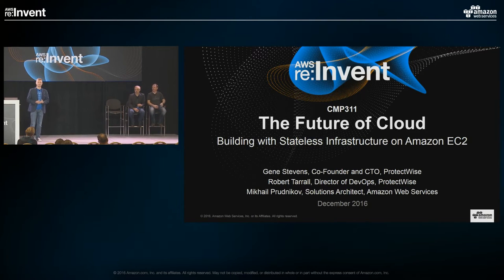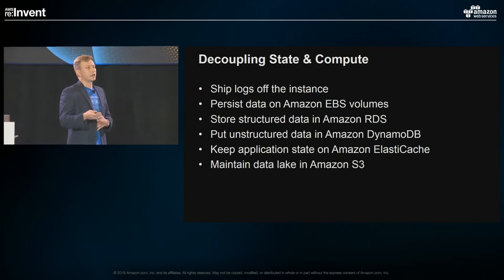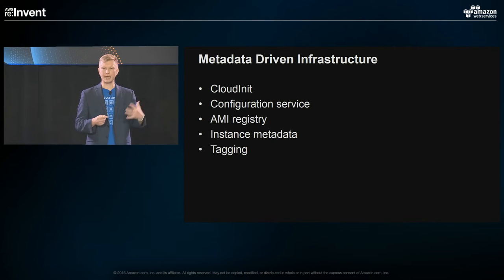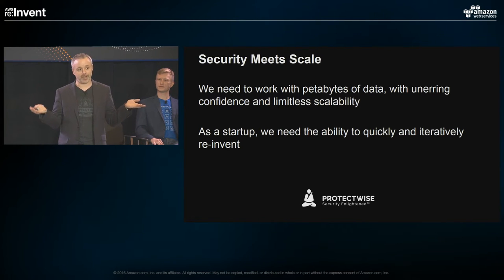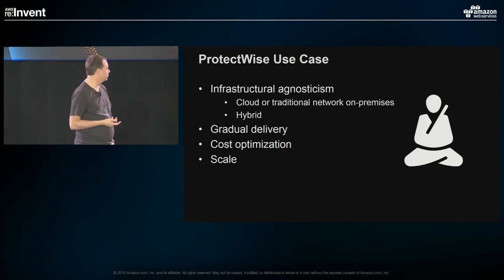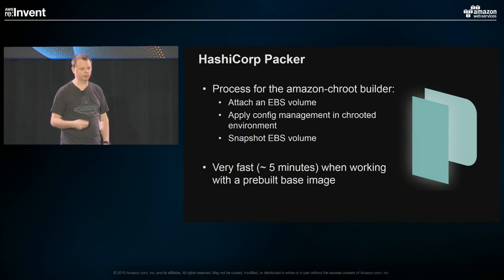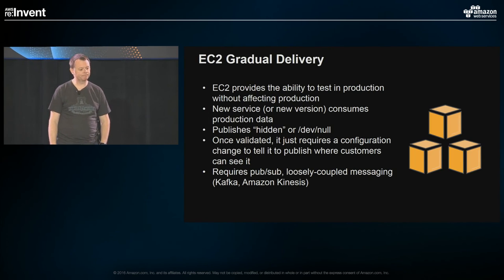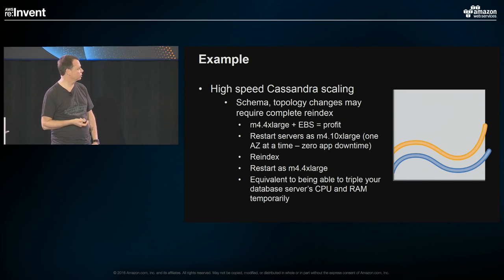AWS re:Invent 2016: The Future of Cloud: Building with Stateless Infrastructure on EC2 (CMP311)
ProtectWise has been hailed as one of the top 10 coolest startups of 2016, disrupting the security industry by providing cutting edge cloud-based network threat detection, forensics and analytics for Fortune 2000 customers. By developing a scalable, stateless platform, they are able to quickly right-size Amazon EC2 instances to optimize performance and ingest gigabytes of network packet capture at a fraction of the cost. Learn how their cloud-first approach towards infrastructure and application development has enabled them to be more agile, grow faster, and save money. In this session, attendees gain practical best practices for how to build cloud-ready applications and see real-life examples of how this hot startup applied those to common workloads like Cassandra.